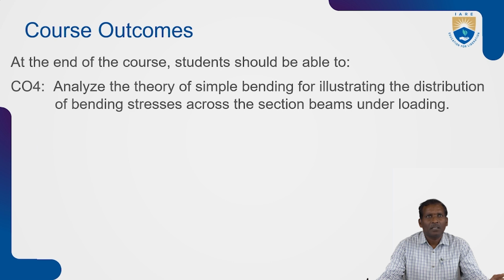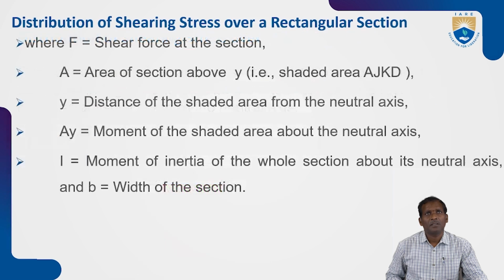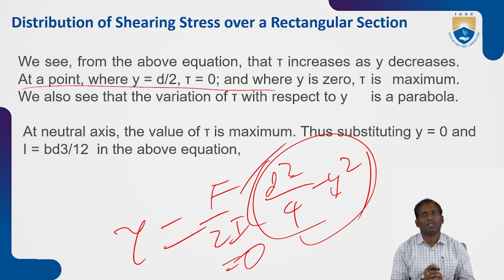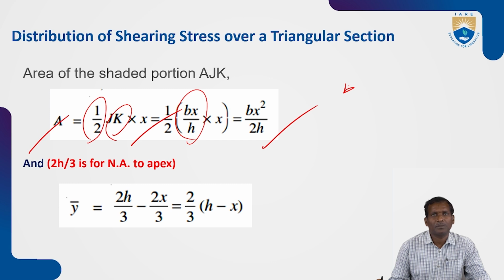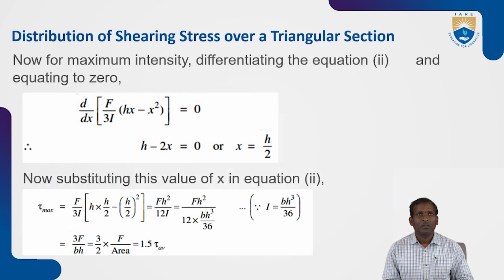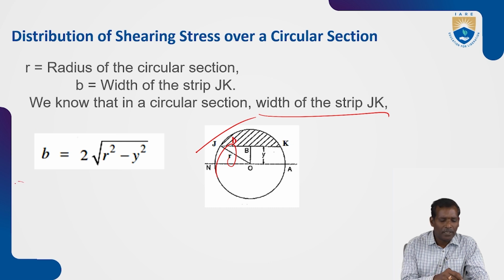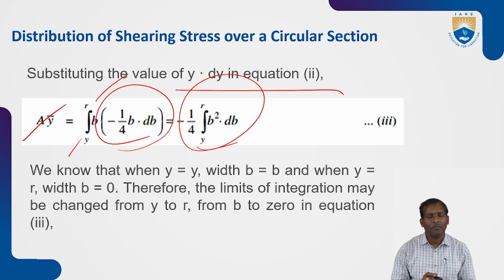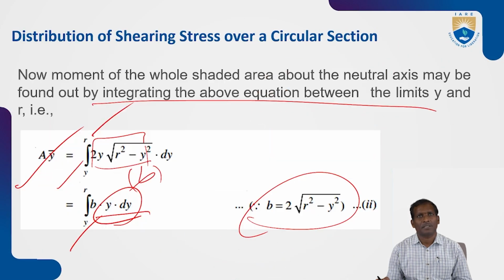Distribution of Shearing Stress by Dr. GVR Seshagiri Rao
Distribution of Shearing Stress by Dr. GVR Seshagiri Rao | IARE

Telangana, India.